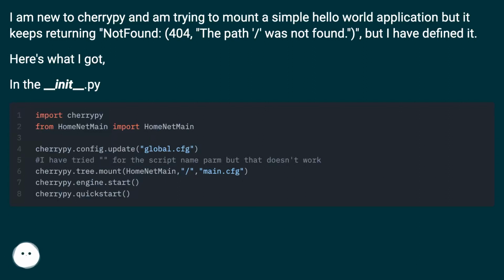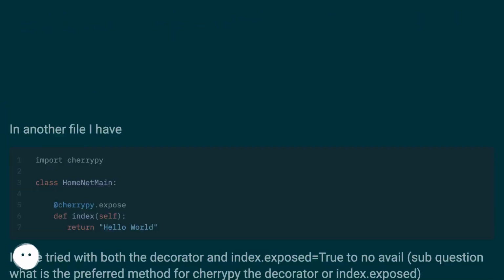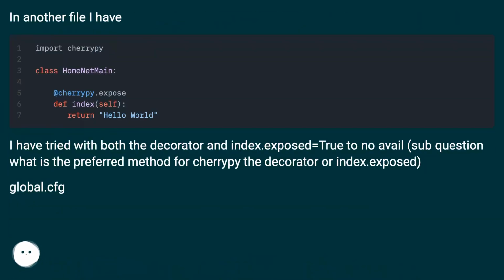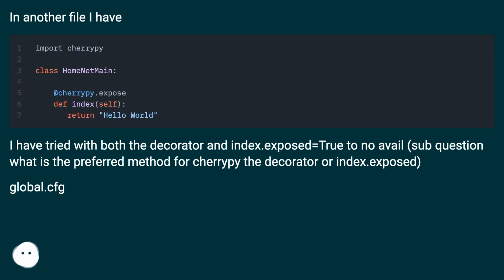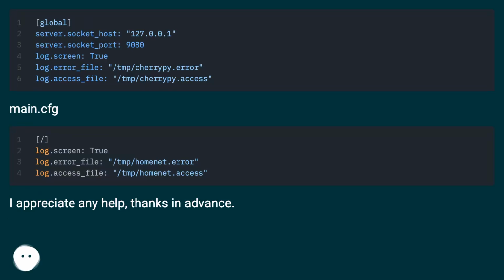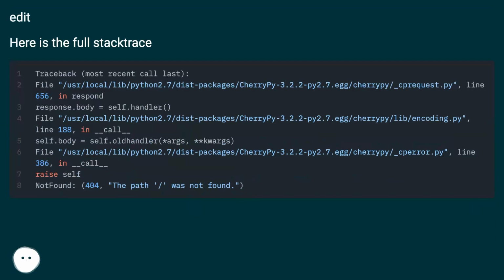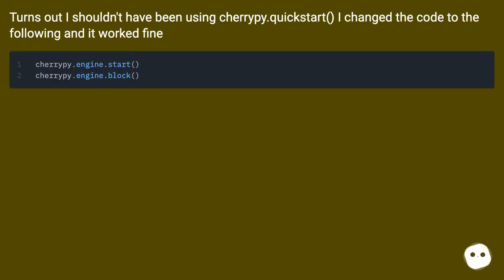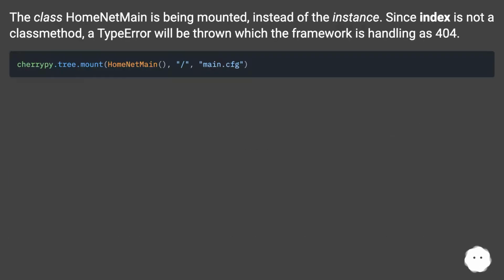Cherrypy returning NotFound: (404, "The path '/' was not found.")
Chapters
00:00 Cherrypy Returning Notfound: (404, "The Path '/' Was Not Found.")
01:24 Accepted Answer Score 4
01:37 Answer 2 Score 0
01:53 Thank you